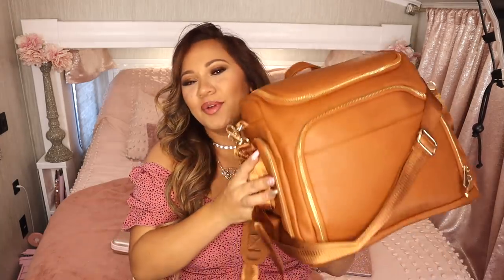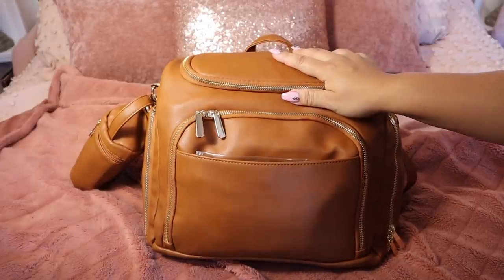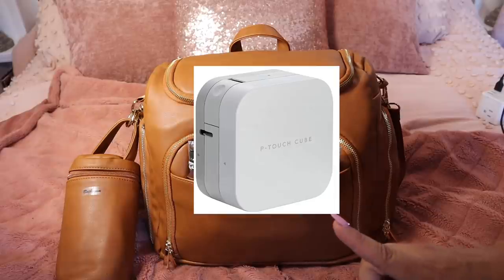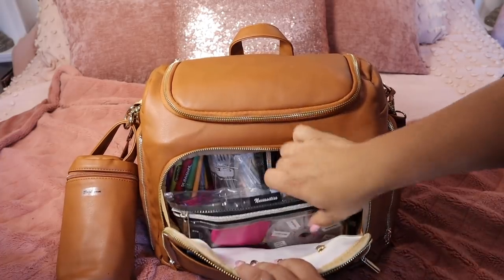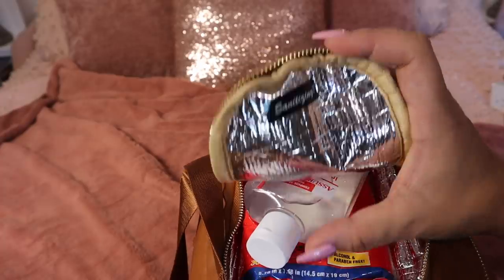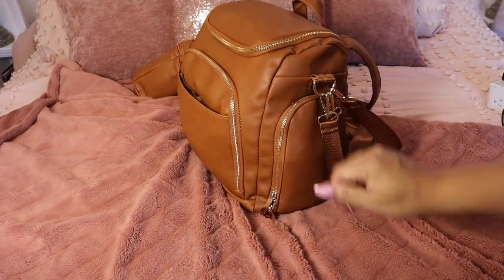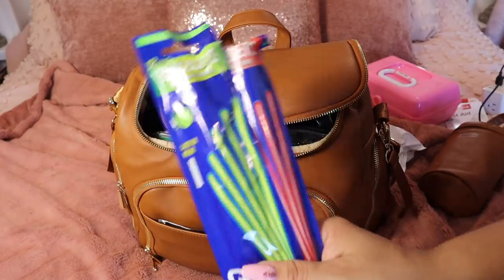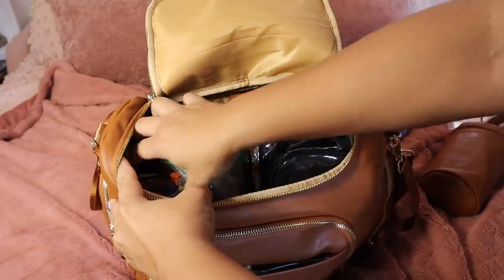WHATS IN MY DIAPER BAG | ALL AMAZON & DOLLAR TREE PRODUCTS | DIAPER BAG NECESSITIES & ORGANIZATION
Enjoy this video of what I carry inside of my diaper bag. All of the products are from AMAZON and DOLLAR TREE. I will be sharing all of my diaper bag necessities for my 4 kids. This is a big kids diaper bag. I will share all of my organization tips, tricks and hacks.

DIAPER BAG
BROTHER LABEL MAKER
BLACK WITH WHITE TAPE
CLEAR POUCHES IN SMALL. & MEDIUM
LINT ROLLER (DOLLAR TREE)
SEWING KIT
TIDE STICK
STROLLER BLANKETS
GLOW BRACELETS (DOLLAR TREE)
BABY WIPES (DOLLAR TREE)
LONG SLEVE
MINI FORKS & SPOONS (DOLLAR TREE)
CAN COVER
EXTRA CLOTHING BAG
SOCKS (DOLLAR TREE)
ENTERTAINMENT BAG
WIKI STIX
FLASH CARDS (DOLLAR TREE)
EYE FIND IT
PLAY DOUGH
TRAVEL TROUBLE GAME